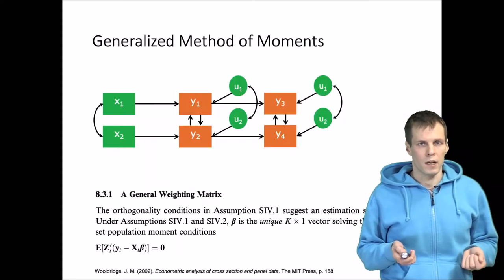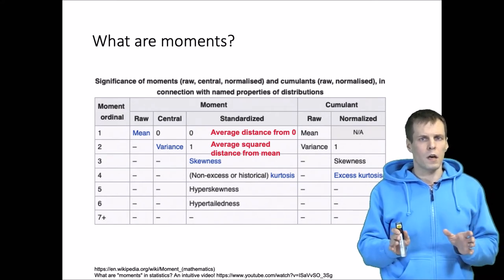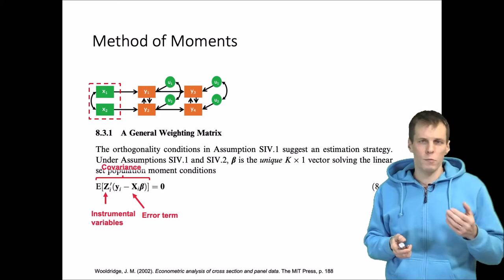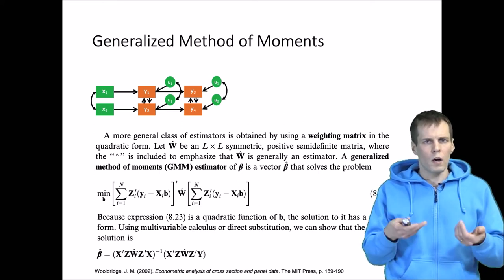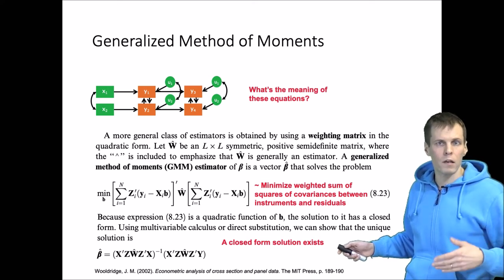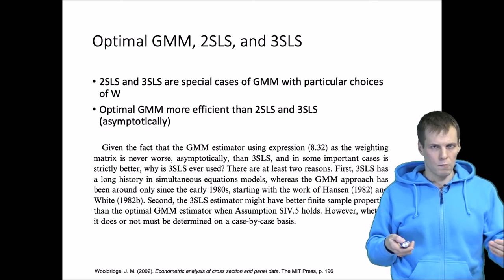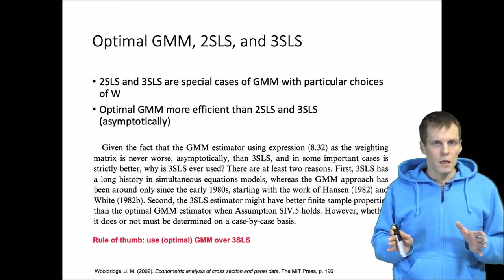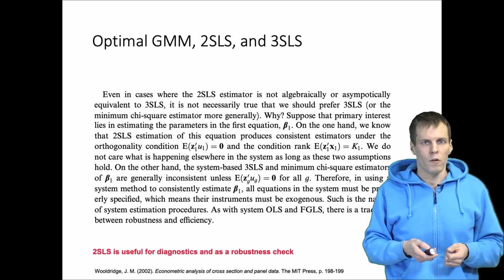Generalized method of moments